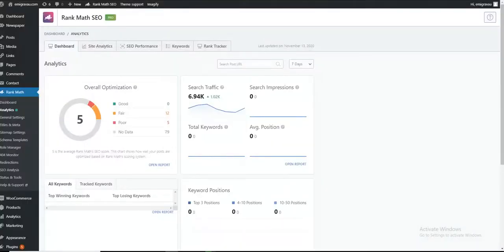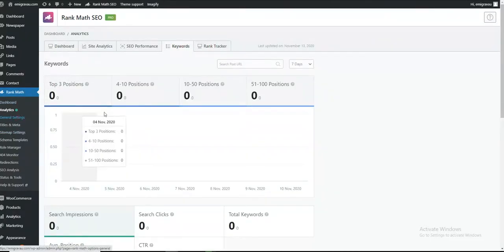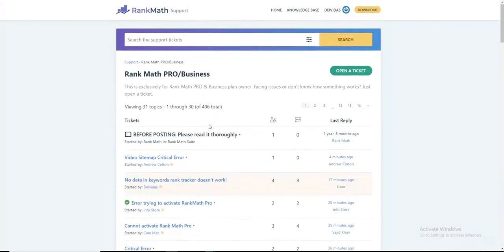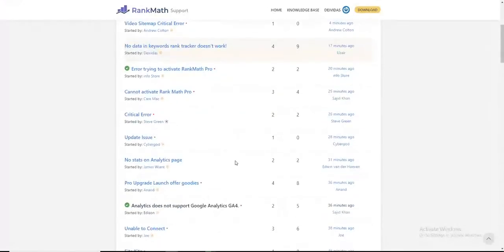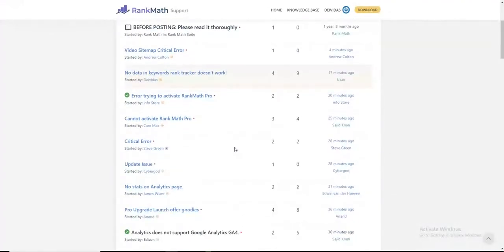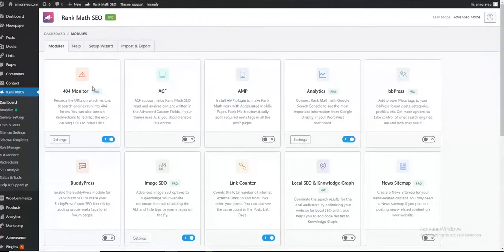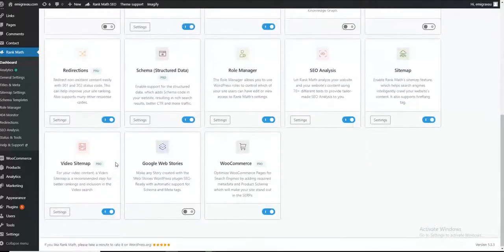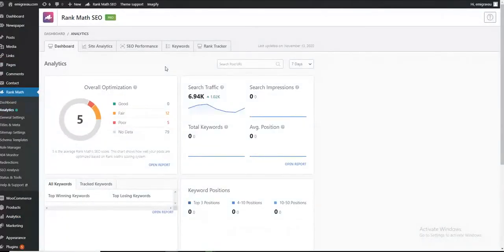Rank Math pro quick review